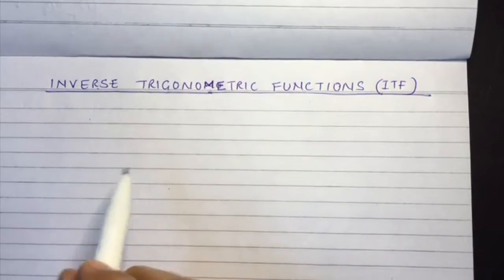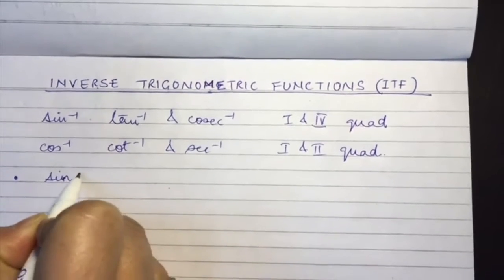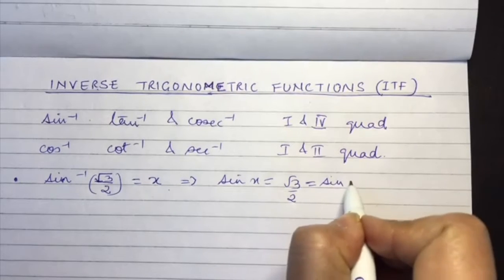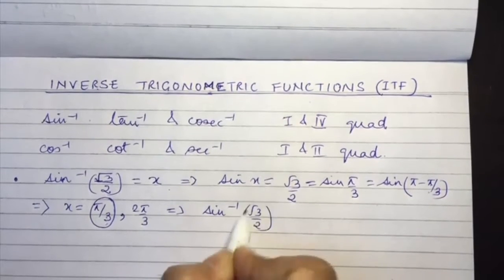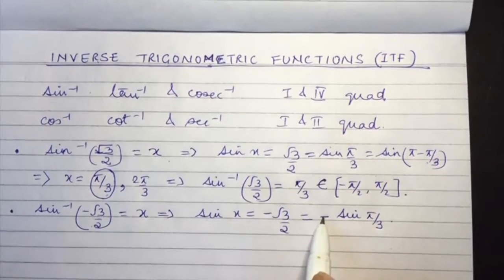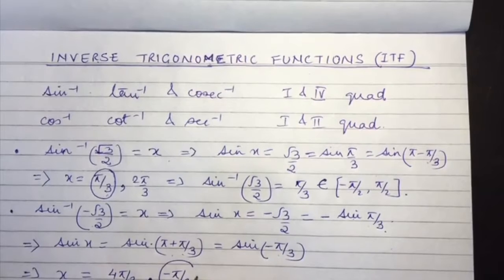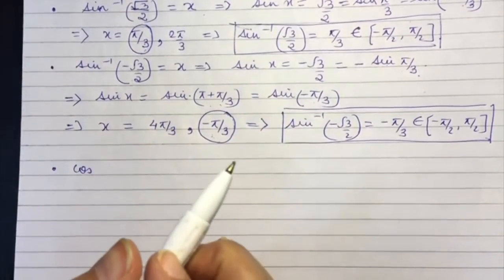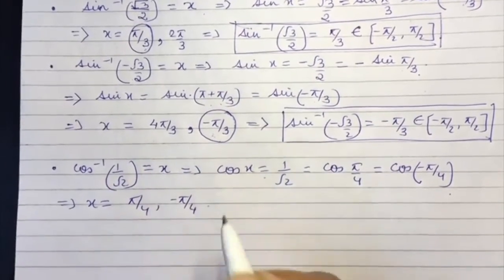XII-INVERSE TRIGONOMETRIC FUNCTIONS (ITF) : (Video-6)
PROCEDURE FOR FINDING PRINCIPAL VALUES OF VARIOUS ITFs AND RELATED PROBLEMS.